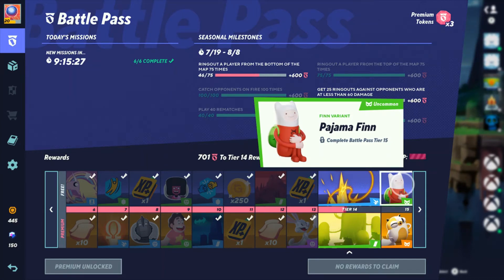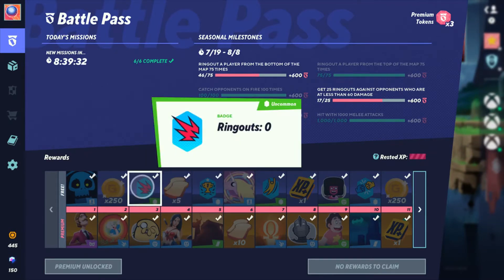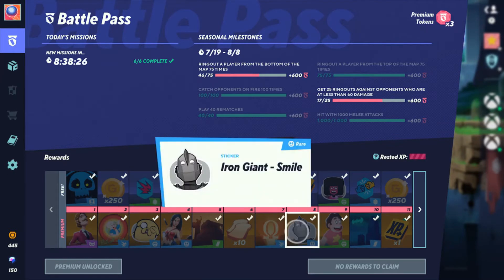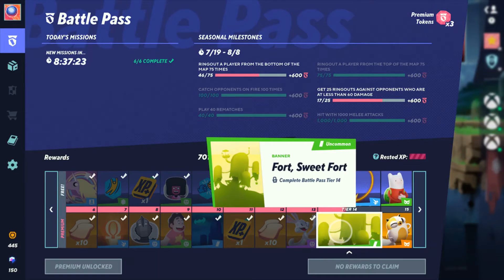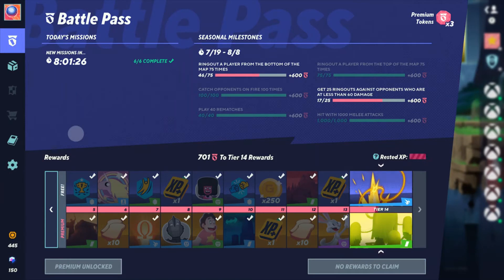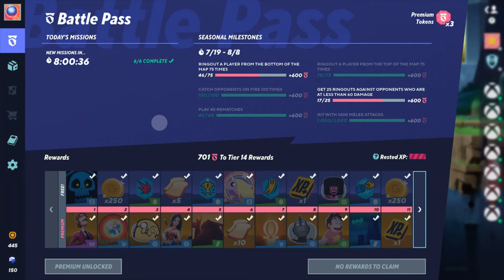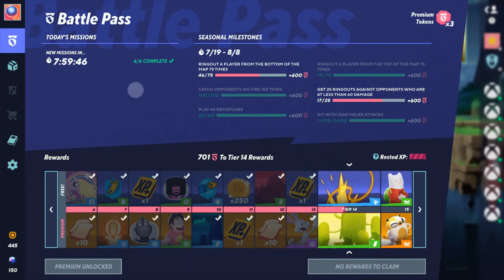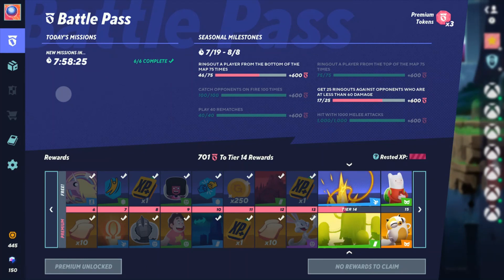MultiVersus Preseason Pass Review